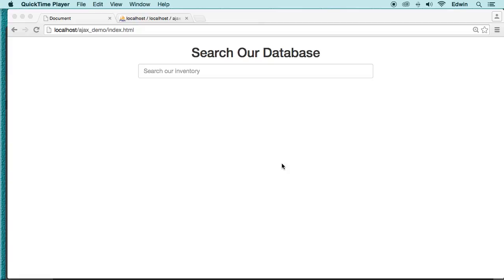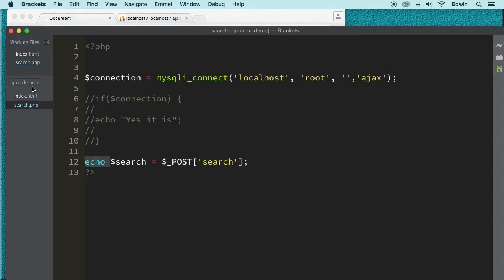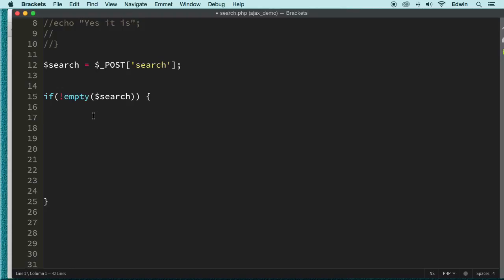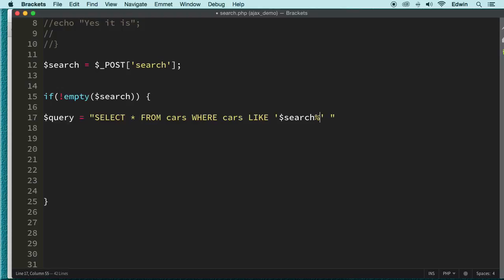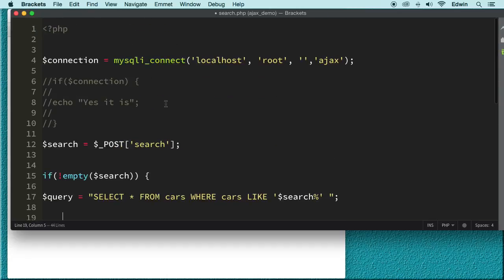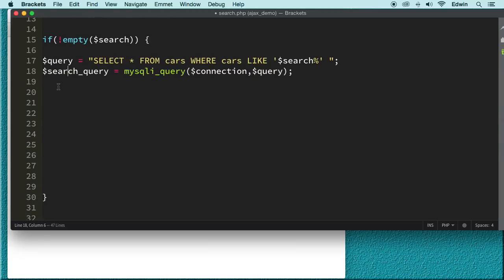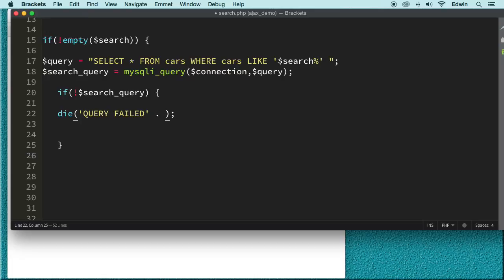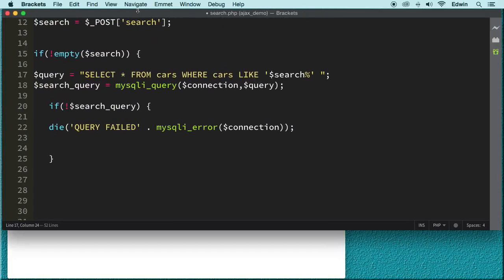009 Making the Database Query